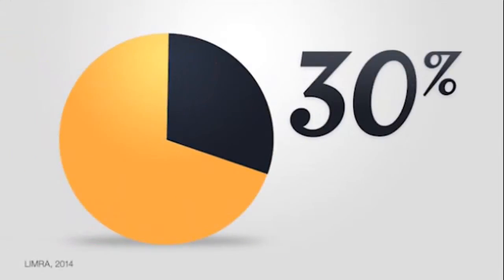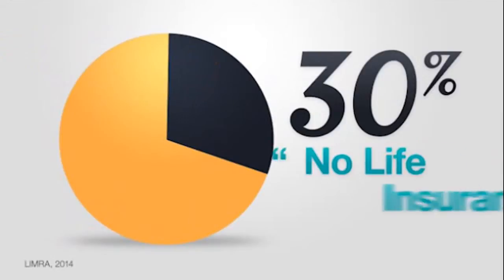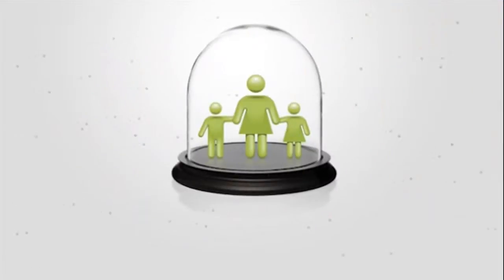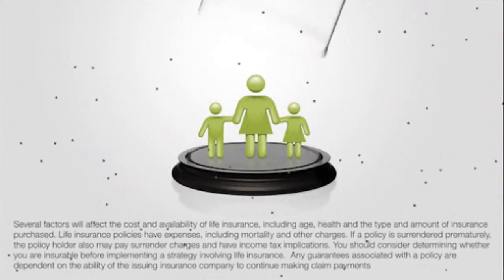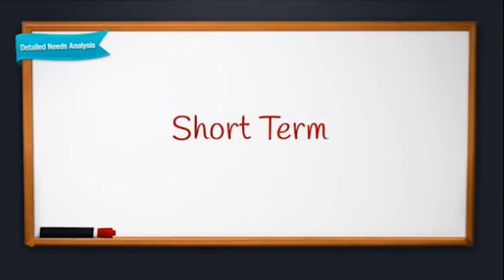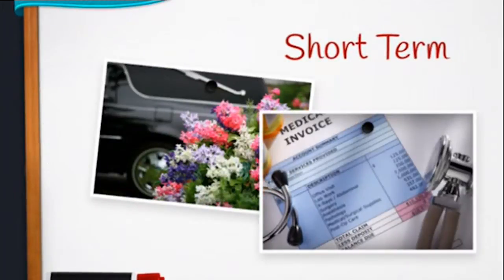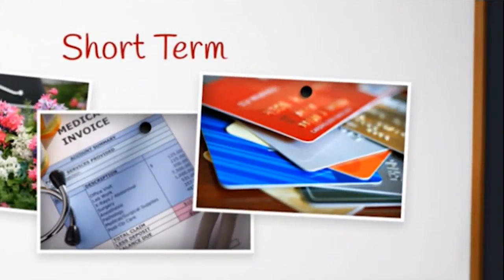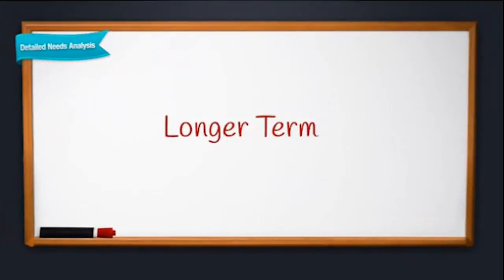Your DNA Test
If you have a family that relies on your income, it’s critical to know what their needs would be in the event of your death.